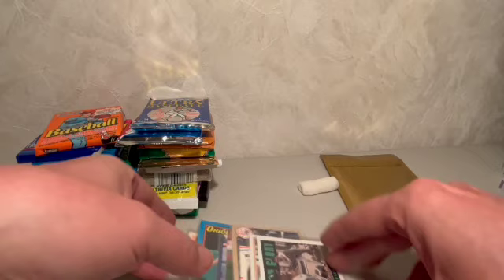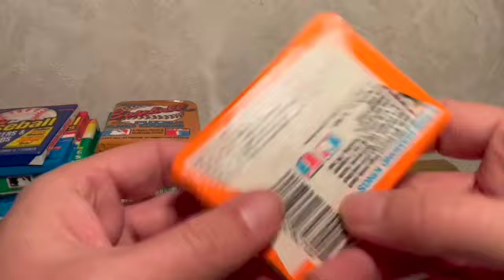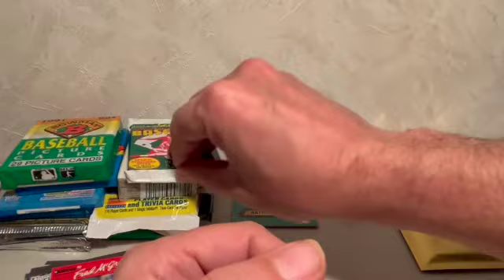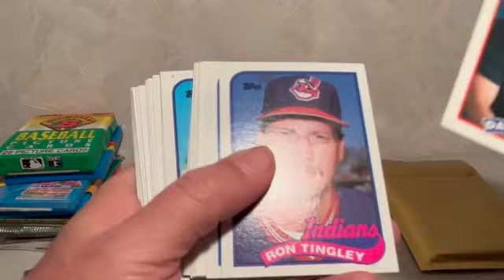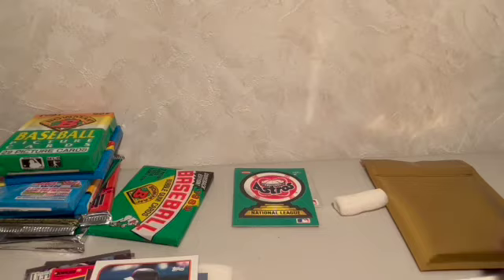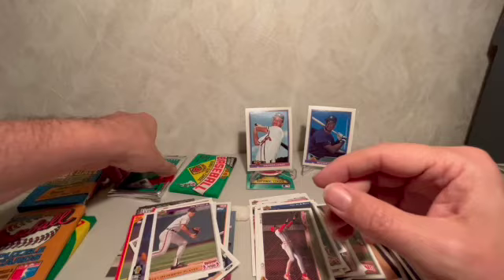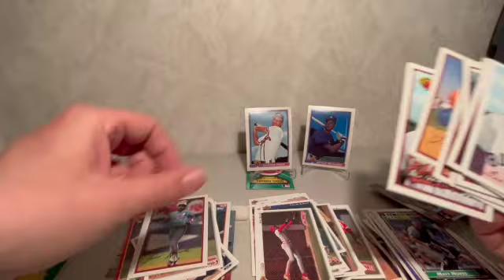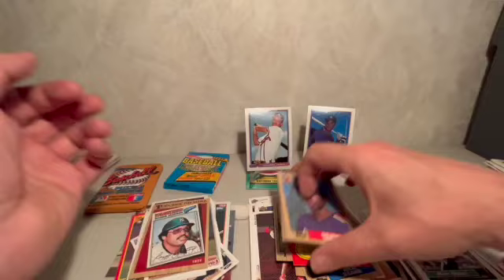Jampacks December 2022 Baseball Pack Box! Old School Packs! A nice auto hit again this month again!